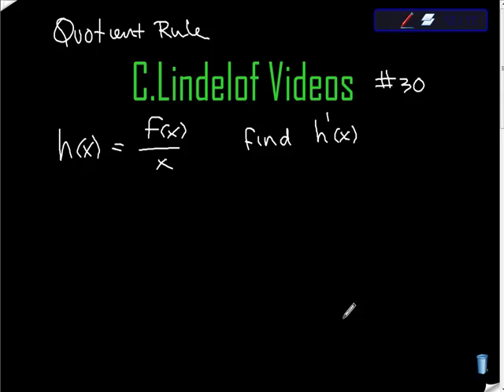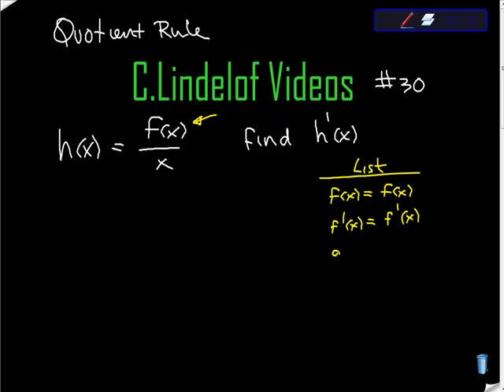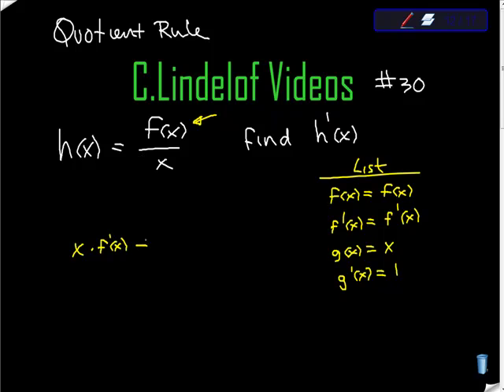Quotient Rule Abstract 30